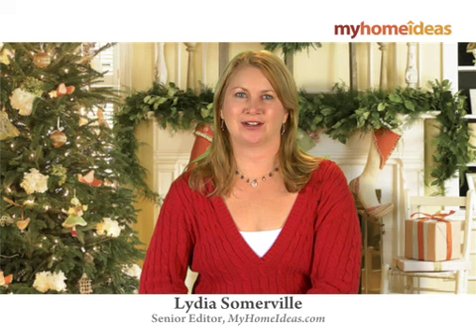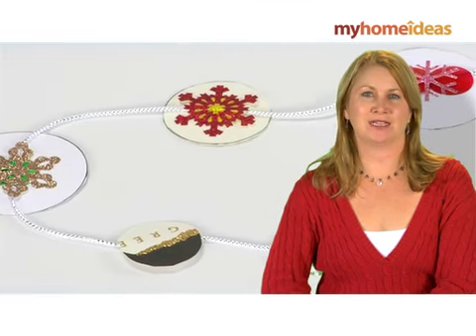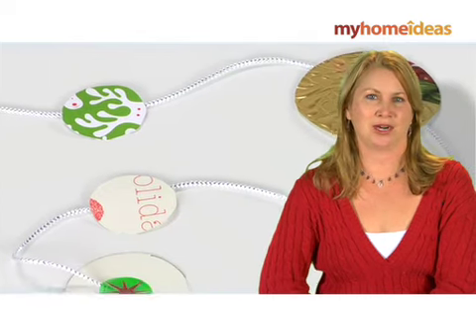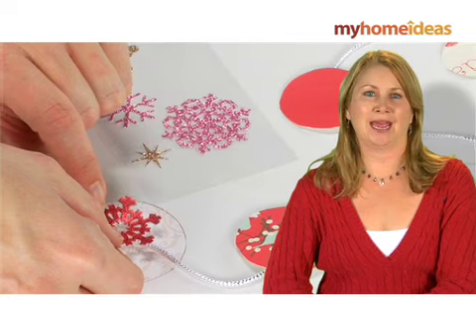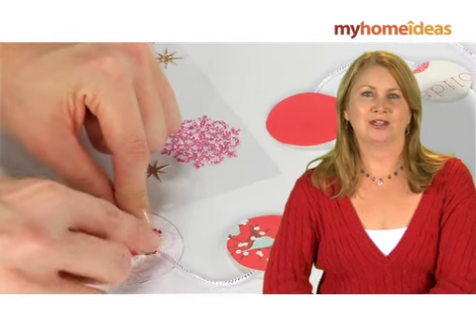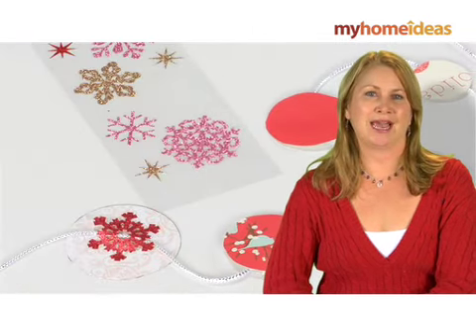How To Make Paper Garland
Learn how to make a cheerful garland out of old Christmas cards.